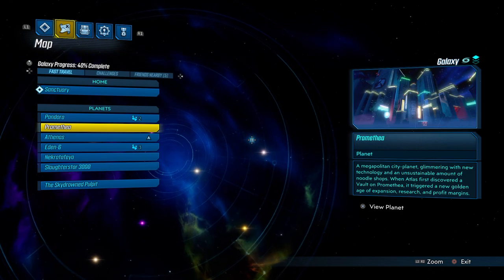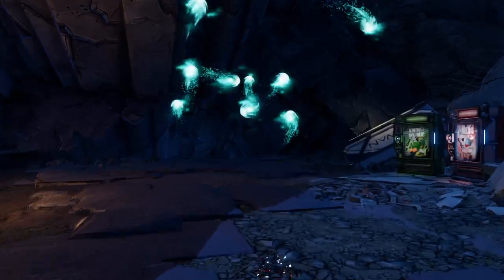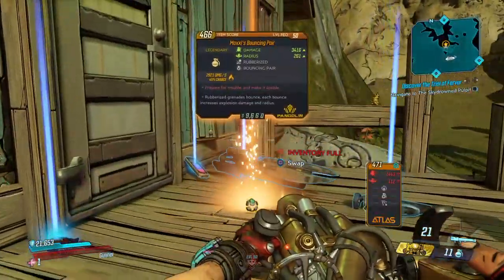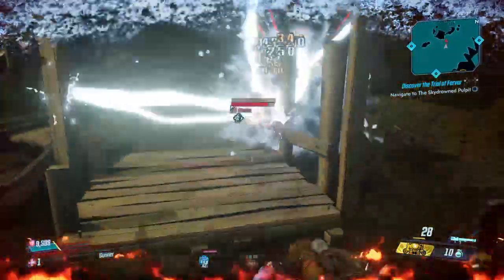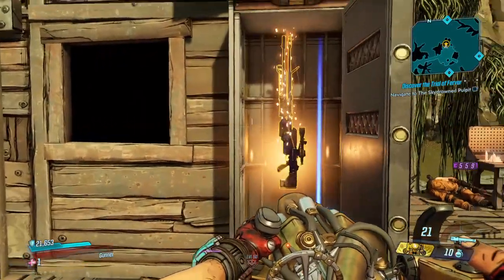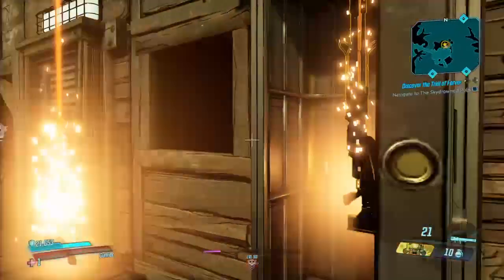Borderlands 3 Moze COV Launcher Build